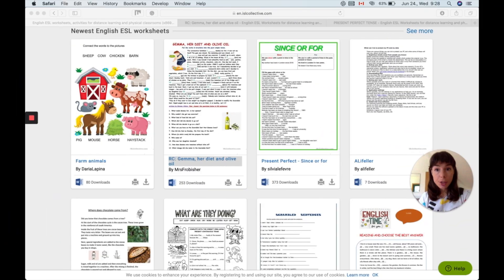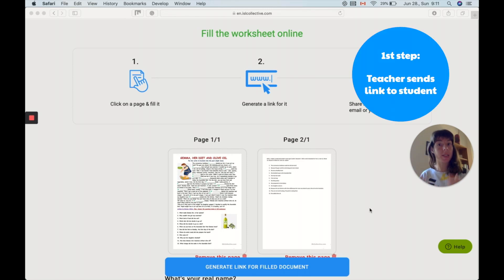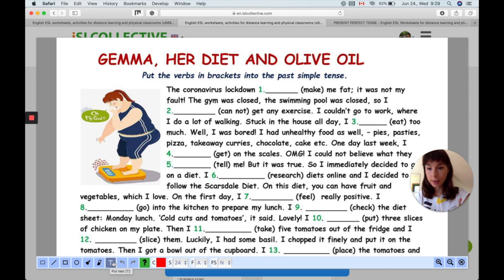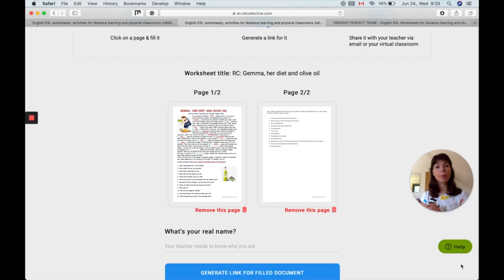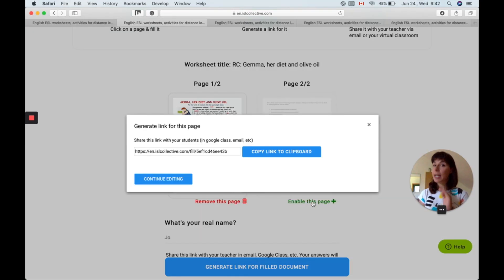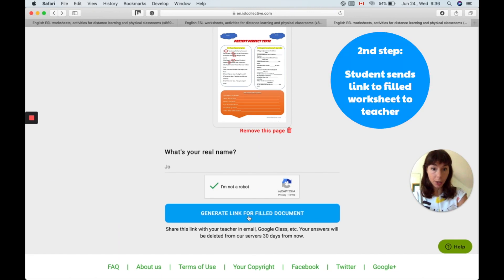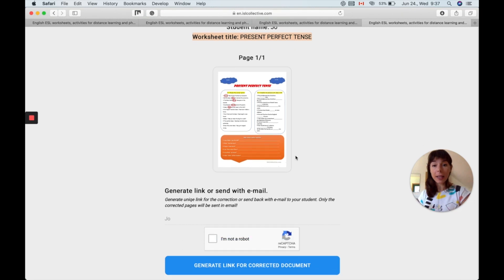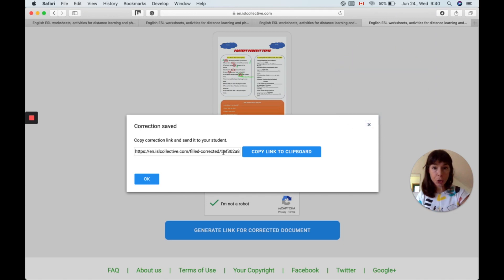Filling in and correcting worksheets online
iSLCOLLECTIVE's beloved "Fill&Send" feature got a more intuitive design, which both teachers and students are going to find much easier to work with! In this video, we introduce the design and demonstrate how your students can fill in worksheets and send them back to you using the link they generate themselves.